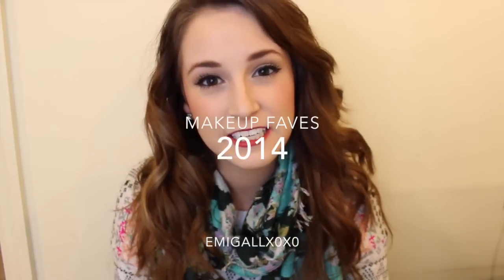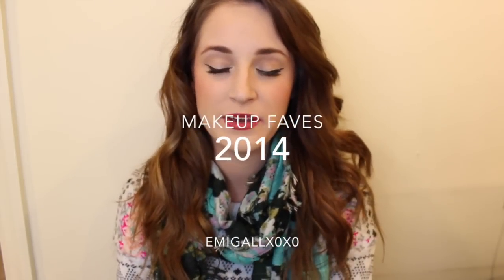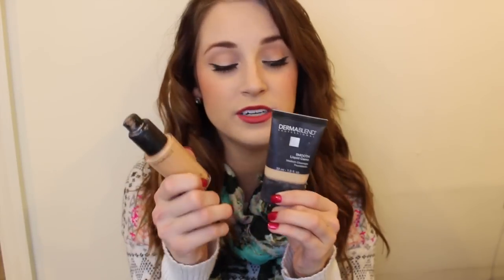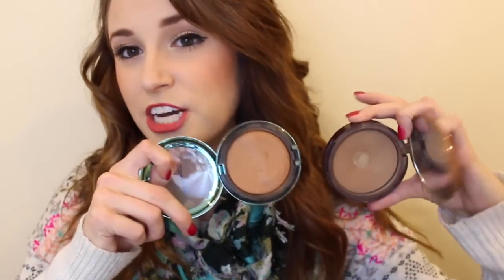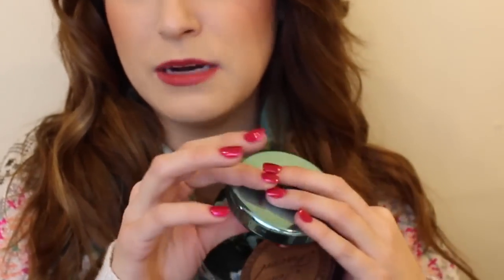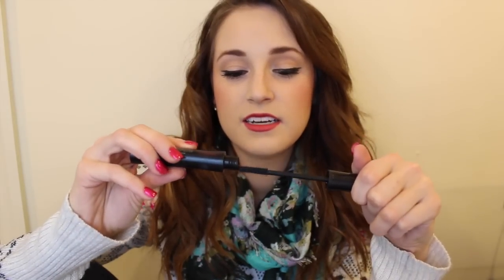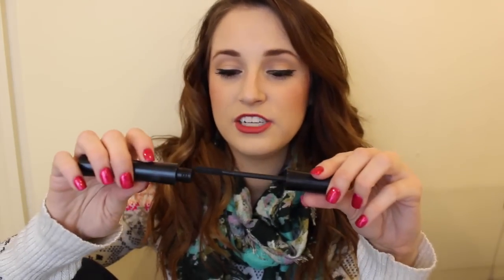BEST OF THE BEST MAKE UP OF 2014! (EMiGallx0x0)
All these products mentioned are my personal opinion (:
ENJOY! Don't forget to UPGRADE THE QUALITY TO 720pHD (:
Look down here for more info!

MAC ALLURING AQUATIC Bronzer in Delphic (Watch my First impression of the rest of the collection!)
Milani Baked blushes Corallina & Dolce Pink
NYX Powder blush in Mocha
MK Eyeshadows (in order) Honey Spice, Cinnabar, Silky Caramel, Hazelnut.
Her Name is Adra! Tell her Emily sent you!
Kat Von D Liquid eyeliner
MK Mascara in Love Lash (Black)
Calvin Klein Lipstick in Miss Me
NYX Butterglosses in Creme Brule, Apple Strudel & Meringue
BRUSHES (In order mentioned) USE " EMiGallx0x0 " off and get $4 off brushes! Hey better than nothing ;)
Sedona Lace FB07 (Flat top)
Sendona Lace 850 (Blush)
ELF Complextion Brush (powder)
Sedona Lace 305 (Flat)
Sendona Lace 904 (contour)
MAC Brush 224 (Fluffy)
HAIR:
ITS A 10 Keratin Hairspray
Tressume Hairspay
Batiste Dry Shampoo

TALK TO ME:
♡Vine: emigallxoxo